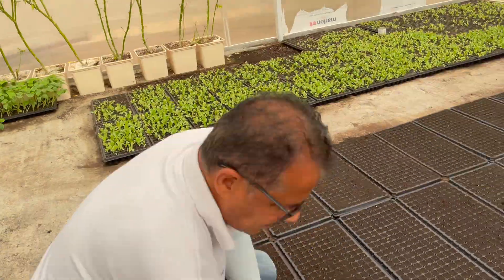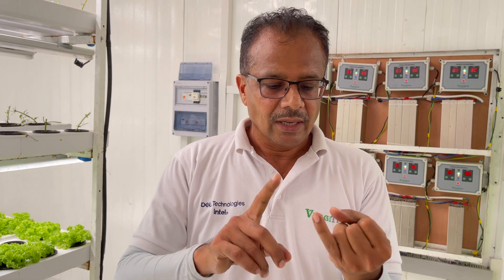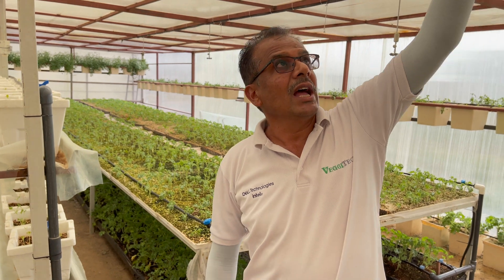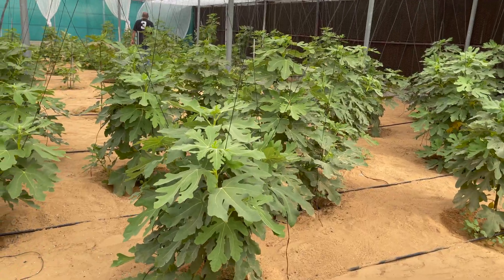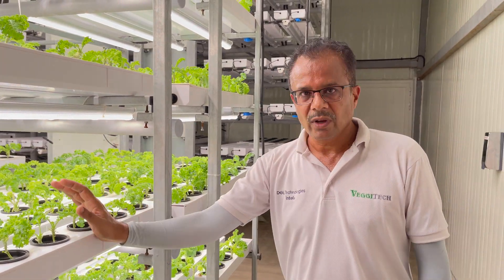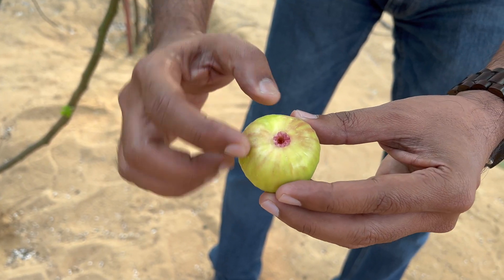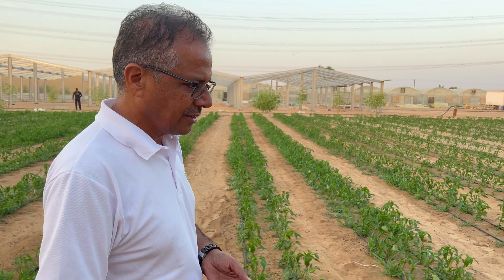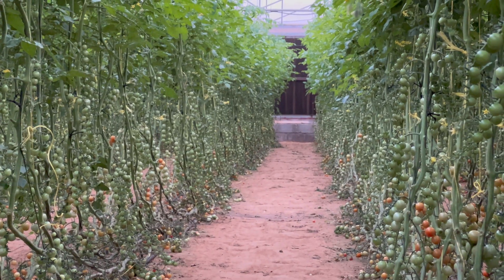Veggitech: What Did I Learn from Hydroponics in the Dessert's Hot Sand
Veggitech: ما الذي تعلمته من الزراعة المائية في الرمال الساخنة للحلوى
Veggitech: Harvesting All Kinds of Greens and Vegetables. Smart Farm of the Future
VEGGITECH: Digital Smart Farm Planting All Kinds of Greens, in the Desert Sands of Sharjah
VEGGITECH: مزرعة ذكية رقمية تزرع جميع أنواع الخضر في رمال صحراء الشارقة
At 50degrees! Figs, Cucumbers, Strawberries, Kale... "They Have Planted The Desert"
Location:
عند 50 درجة! التين والخيار والفراولة واللفت .. لقد زرعوا الصحراء
Addressing the key challenges of traditional farming – soil, temperature and water through its design of protected Hydroponics and Grow Lights assisted Hydroponics.
Sophisticated Technology in Agro tech, designed with patents to ensure ergonomics, smoother farm operations enabling sustainability and profits.
Uniquely designed to stimulate plant growth through simulation of electromagnetic spectrum focusing on photosynthesis. Our design Patent is in process.
Optimized Farm designs for specific plant harvests providing maximum return on investment for our Investors.
VeggiTech is an Agro technology start up with the sole aim of disrupting the agriculture industry.
VeggiTech obsesses on addressing the key challenges of traditional farming – soil, temperature and waterthrough its design of protected Hydroponics and Grow Lights assisted Hydroponics.

VeggiTech stands for Vegetation technology redefined and has currently chosen the harsh conditions of UAE to demonstrate these technologies in farms that are open for Investors, Students and Consumers to experience. The Leadership team firmly believes in moving beyond presentations and demonstrating technology that provides the Return on Investment in a live functional environment.
VeggiTech stands for Vegetation technology redefined and has currently chosen challenging agronomic conditions of UAE to demonstrate these technologies in farms that are open for Investors, Students and Consumers to experience.
The Leadership team firmly believes in moving beyond presentations and demonstrating technology that provides the Return on Investment in a live functional environment.

VeggiTech offers its unique disruptive Agro tech as a complete Service by not only designing and developing your farms but also operating them for you with qualified personnel to provide you with assured returns on your investment. VeggiTech obsesses about all the ingredients that go into this service offering and develop each component of the same.

VeggiTech farms are equipped to talk to the Farmer with proactive growth technologies as well as Farm Management solutions to provide a 360 degree view of the complete service.

"Spreading happiness and Sharing joy" is what I do.
Arabic, French, and English: My Channel Speaks 3 Languages.
Welcome to AnthonyRahayel, NoGarlicNoOnions Youtube channel
"Always remember; Happiness is a choice..."

شكرًا لك على مشاهدة مقطع فيديو آخر أو تغطية مباشرة بواسطة NoGarlicNoOnions. "نشر السعادة ومشاركة الفرح" هو ما أفعله
Proudly Lebanese... My mission is to show the Lebanese cosmopolitan culture through my eyes, to the world! Traveling around the world, visiting Dubai monthly, I support small businesses and spot the next food trends.
In Lebanon: I'm trying to support as many families, businesses, and heroes, during Lebanon's hard crisis.